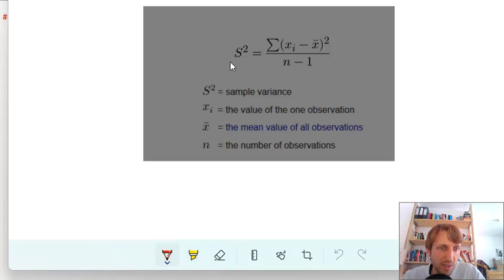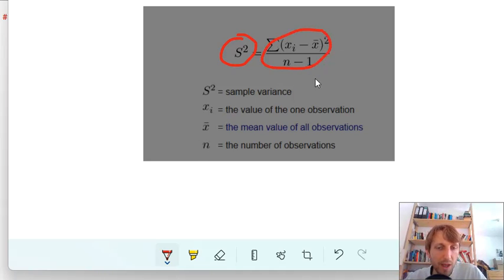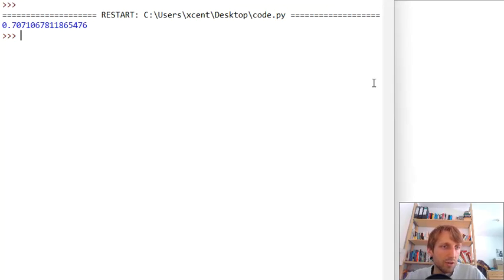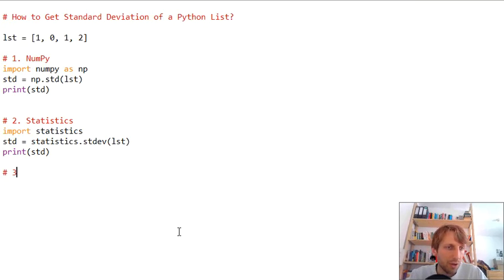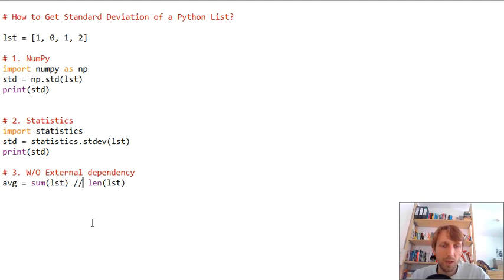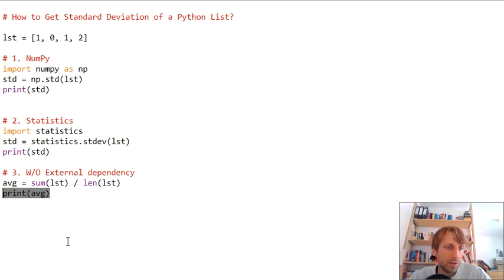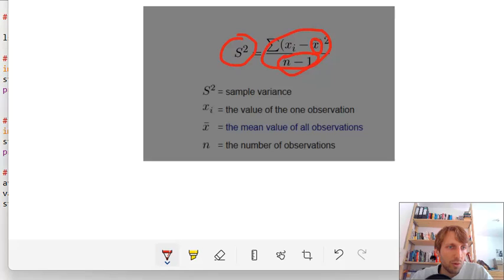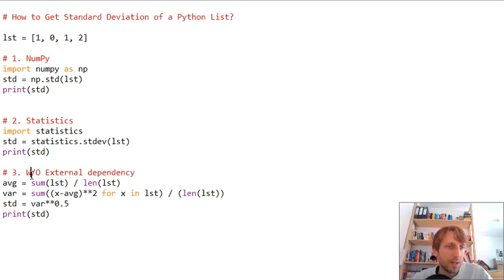How to Get the Standard Deviation of a Python List?